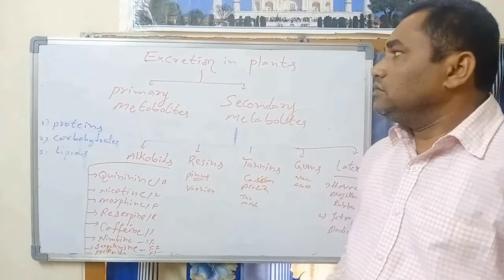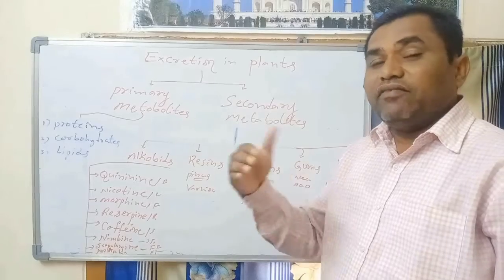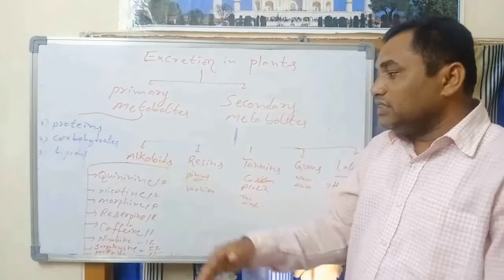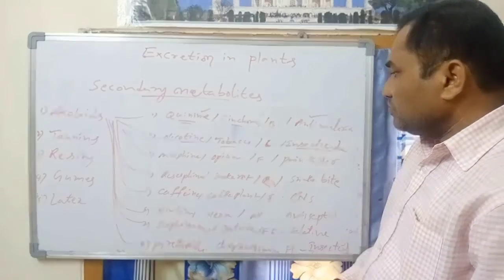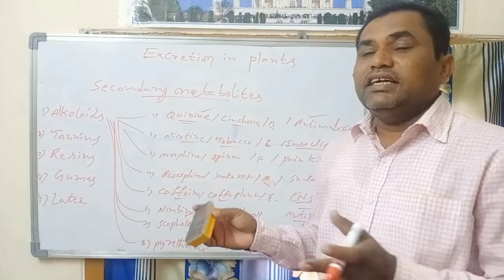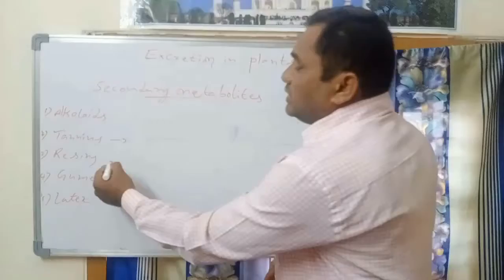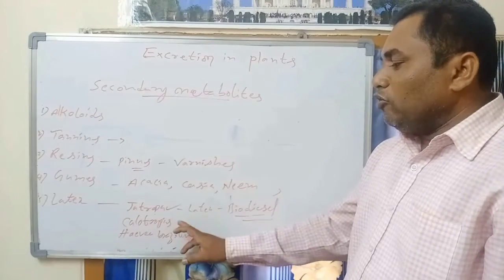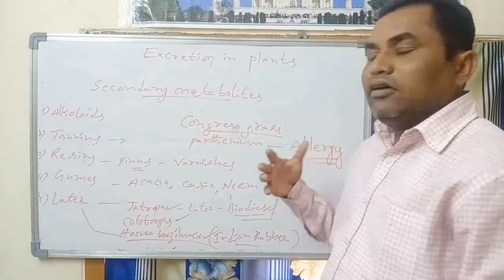Excretion in plants (secondary metabolites) # biology # by A. Ramu sir